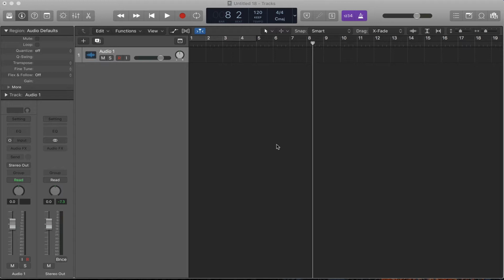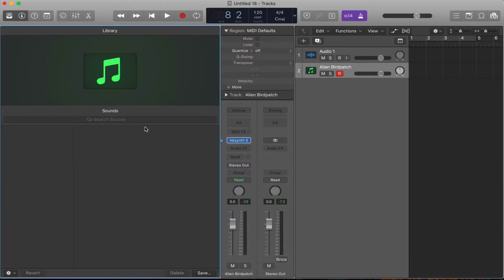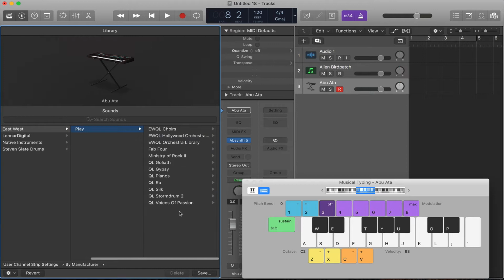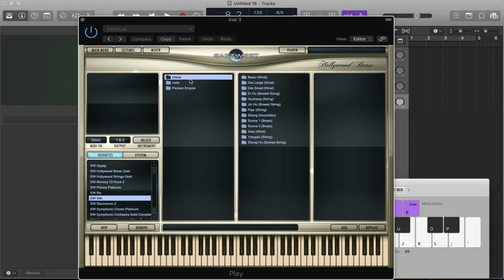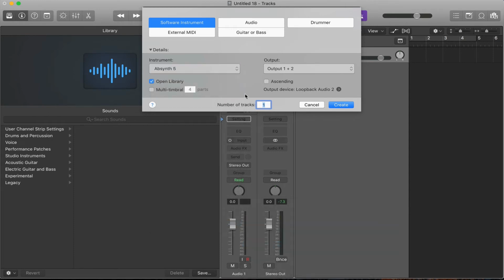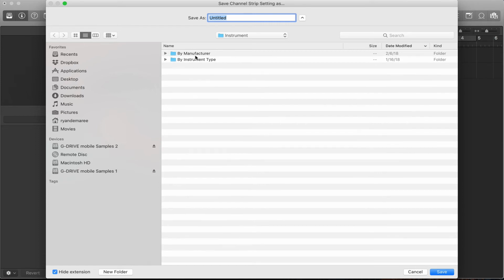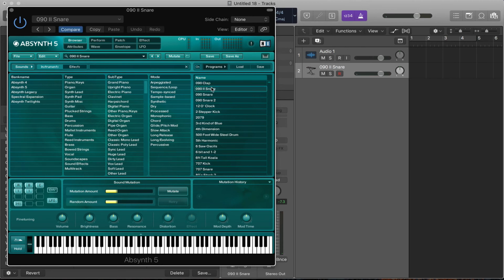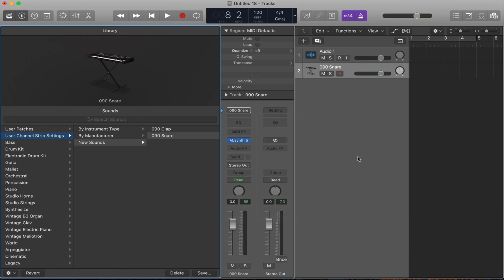How to Get Faster in Logic Pro Using CSS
Speed up your workflow in Logic Pro by using Channel Strip Settings